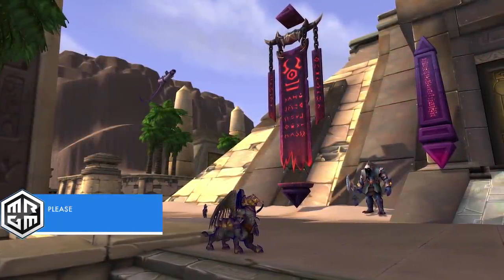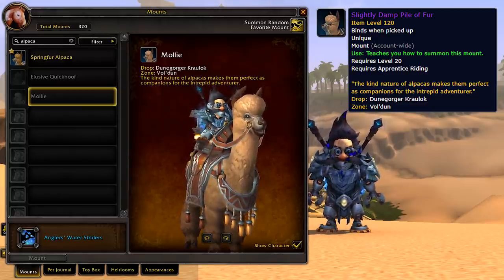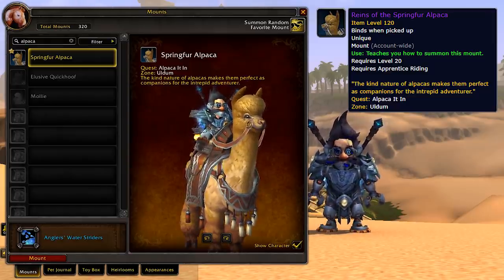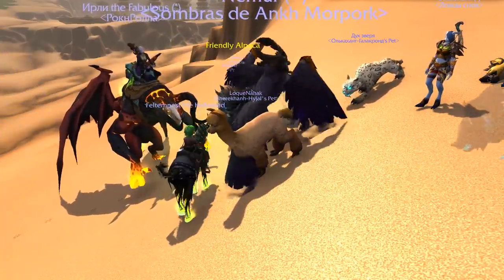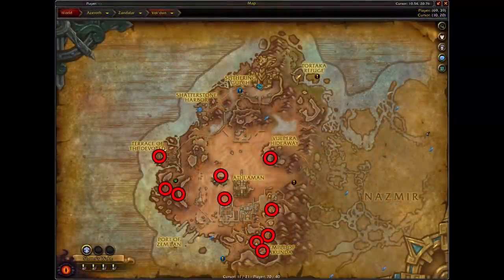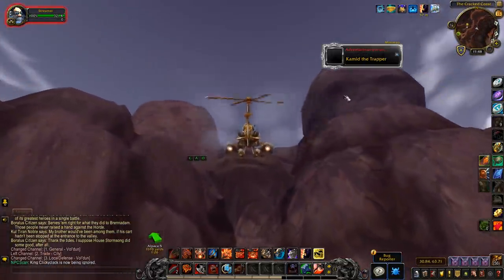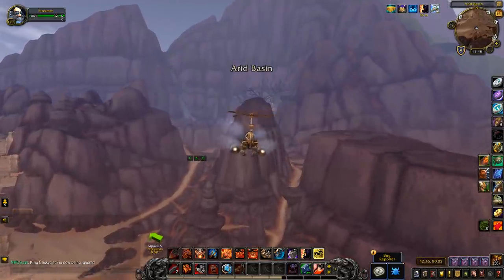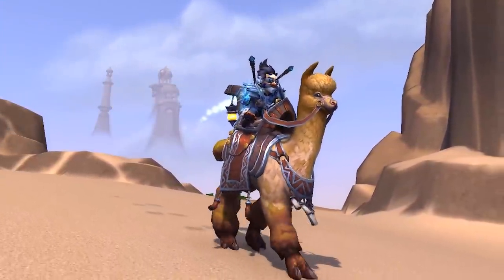The 3 ALPACA MOUNTS & Where to Find Them! | Patch 8.3